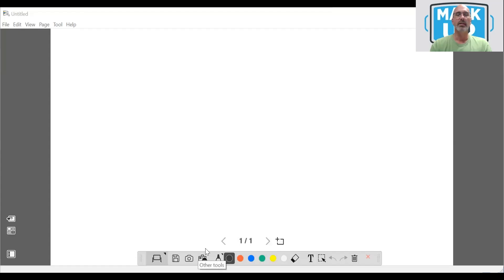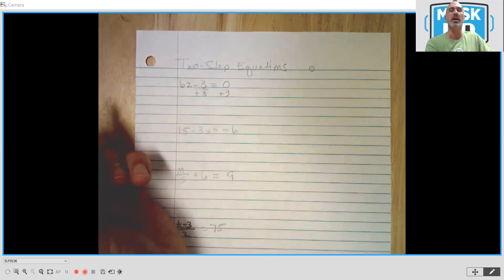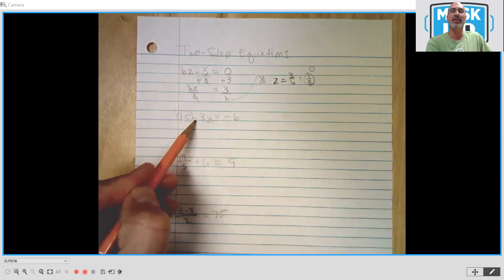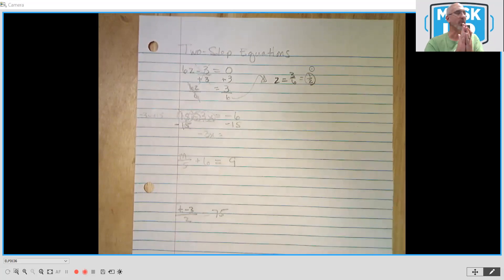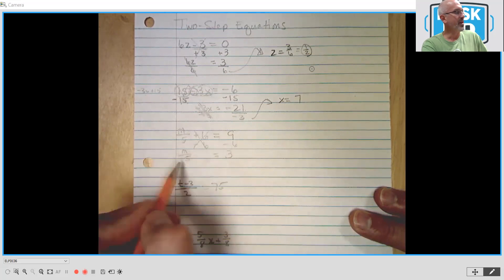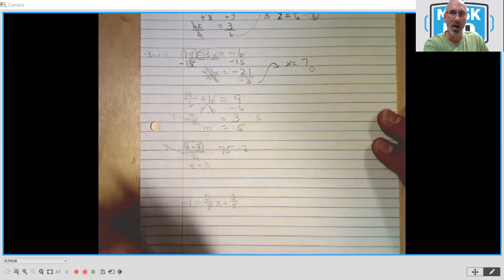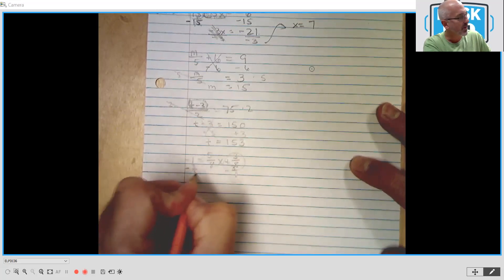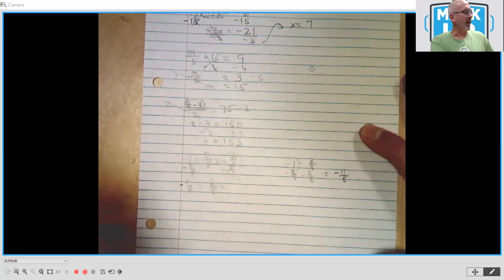5.3 Two Step Equations